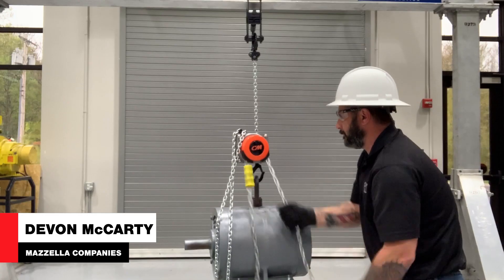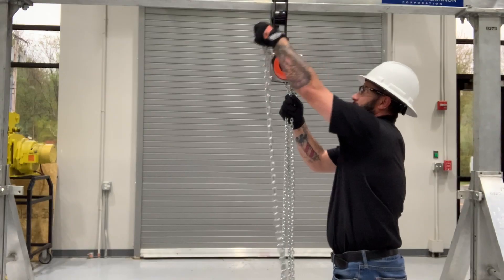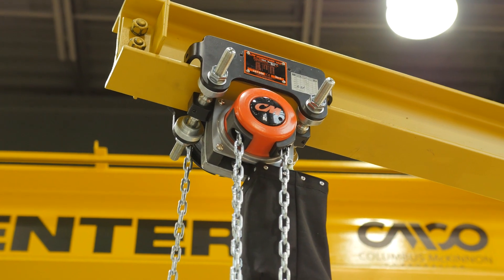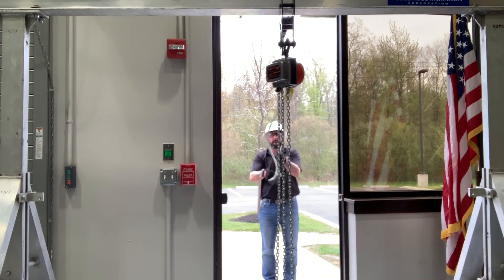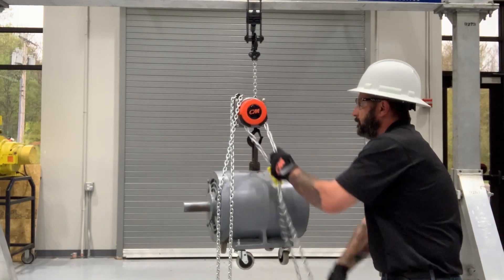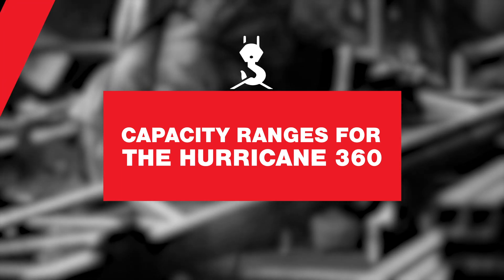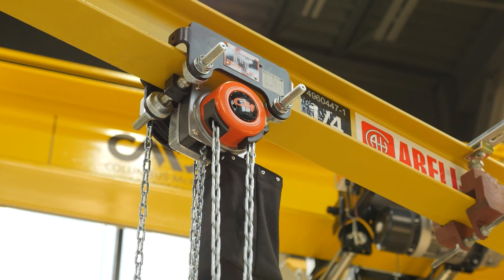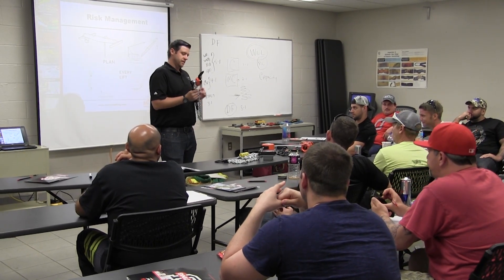CM's Hurricane 360 Hand Chain Hoist: Uses, Best Practices, & Durability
In this video, we’re breaking down the CM Hurricane 360 Hand Chain Hoist, taking you through uses, best practices & durability with Robert Bruno and Will Gerber from Columbus McKinnon!

Contact our Rigging Division to order or ask questions about our synthetic lifting slings:

In this video:
     ► Introduction to Will Gerber from Columbus McKinnon: 0:39
     ► Introduction to Robert Bruno from Columbus McKinnon: 1:14
     ► Overview of the Hurricane 360 Hand Chain Hoist - 2:26
     ► Best Applications for the Hurricane 360 - 3:45
     ► Capacity Ranges for the Hurricane 360 - 6:30
     ► Bad Fit Applications for The Hurricane 360 - 7:14

We also cover:
     ► Why do Riggers like the Hurricane 360? - 9:17
     ► How Durable is the Hurricane 360? - 11:24
     ► The Repairability of Hurricane 360 - 12:34
     ► Other technologies in the Hurricane 360 - 14:33
     ► Lever Chain Hoists vs Hand Chain Hoists - 17:33
     ► Available Resources for your hoist - 19:23